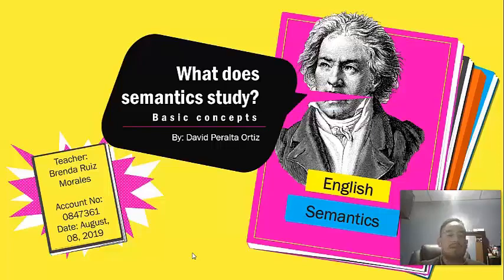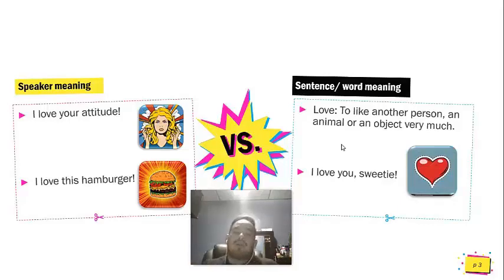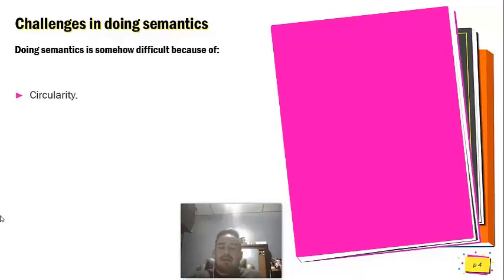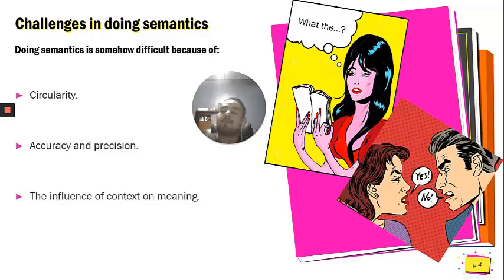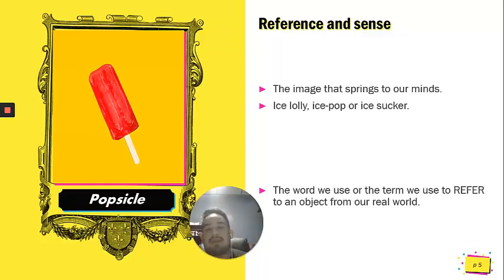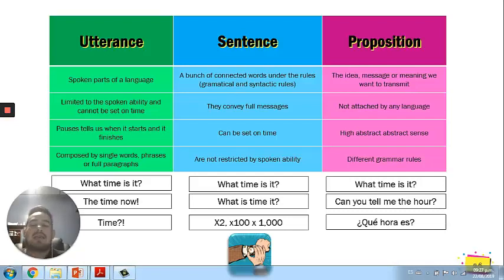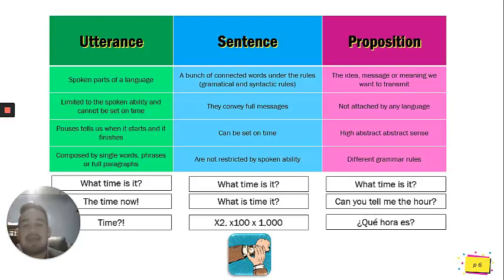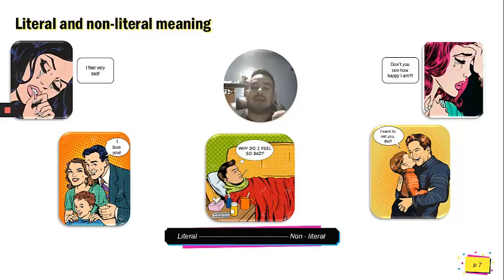Semantics basic concepts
Activity 2 for the subject of English semantics,  E1 group, 2019